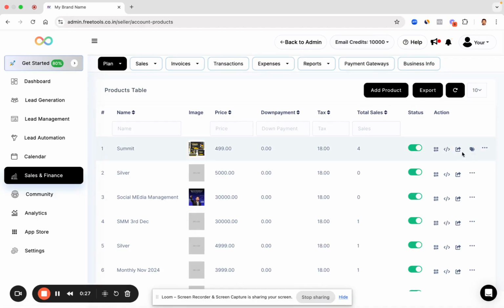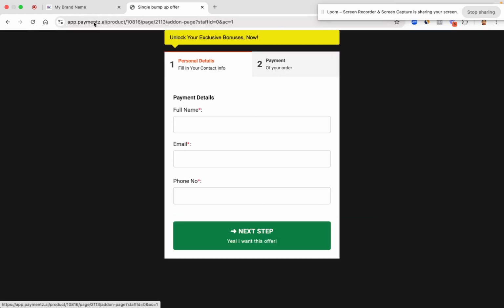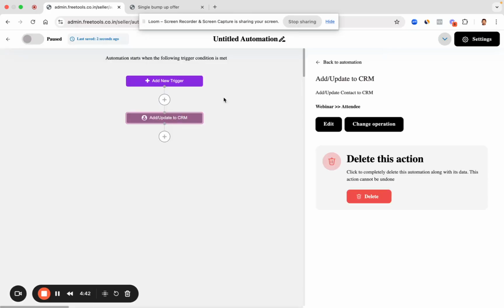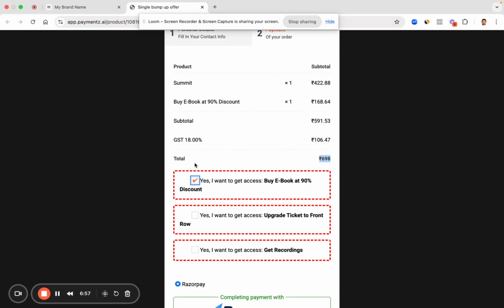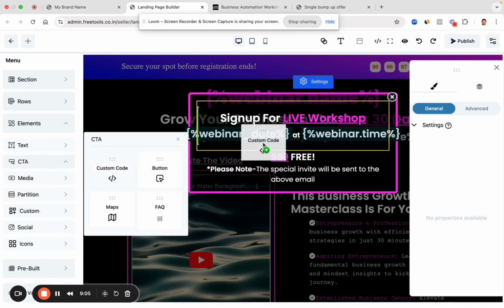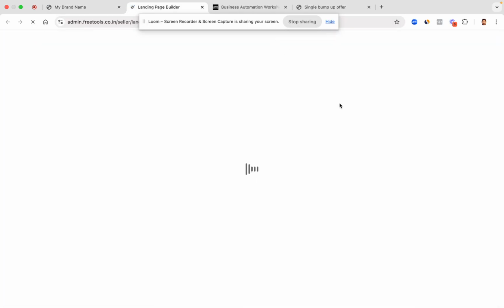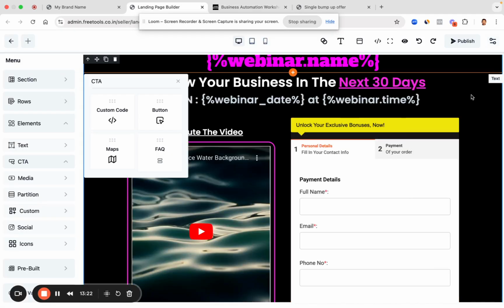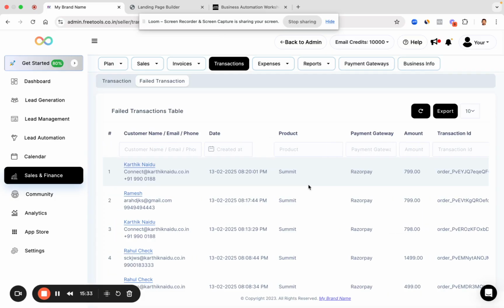Bump Up Offer + 2 Step Order Form in CoachingOS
In this video, I introduce the new Bumper Buffer and the two-step order form that we've launched in sales and finance. I walk you through its features, including customer data collection, payment gateways, and automation options. I encourage you to explore these tools and consider how they can enhance your campaigns. Please take action by implementing these features in your upcoming projects.

00:00 - Introduction to Bumper Buffer
02:00 - Features Overview
04:00 - Payment Process Explained
06:00 - Embedding and Customization
08:00 - Final Thoughts and Next Steps